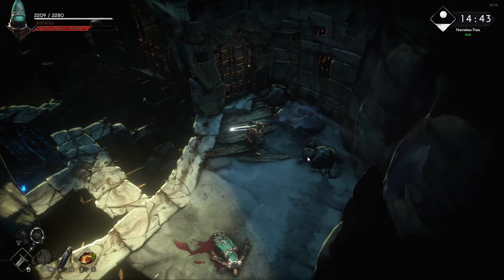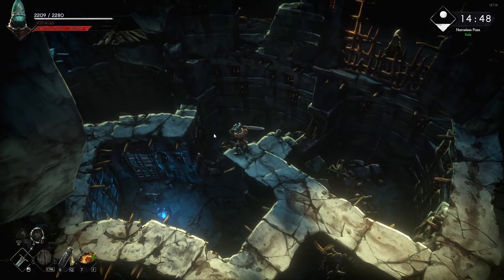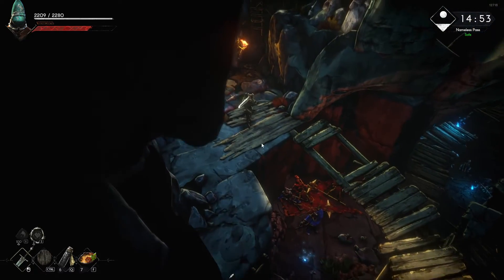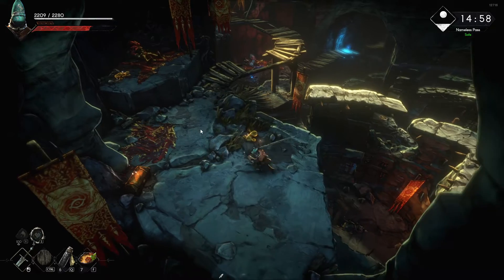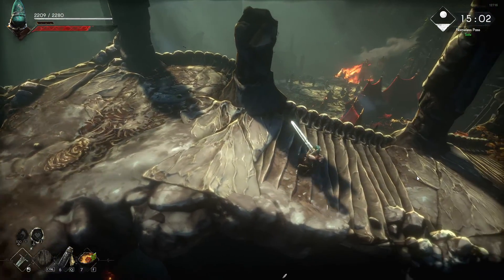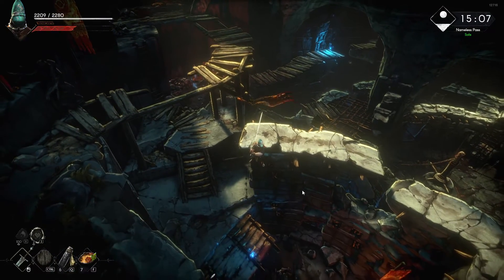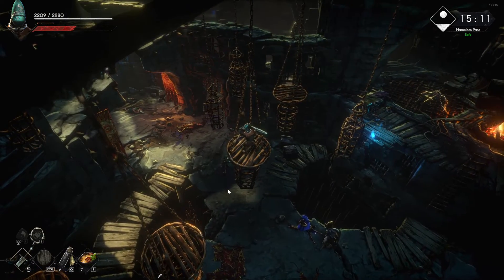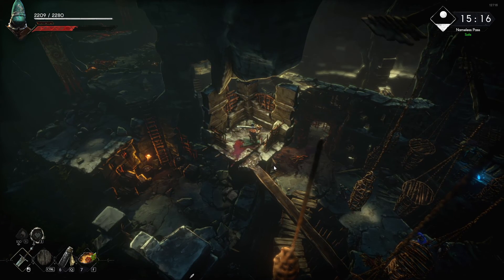No Rest For The Wicked, Location Quarry Guard Key